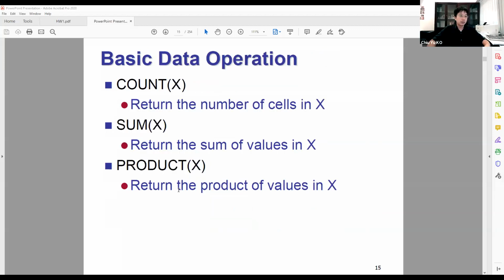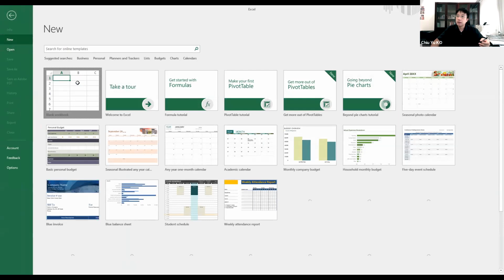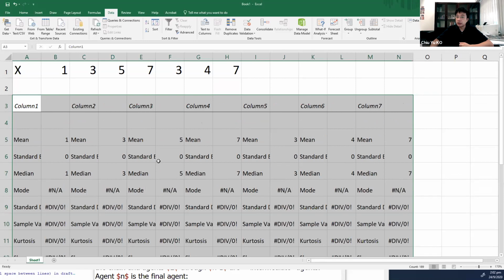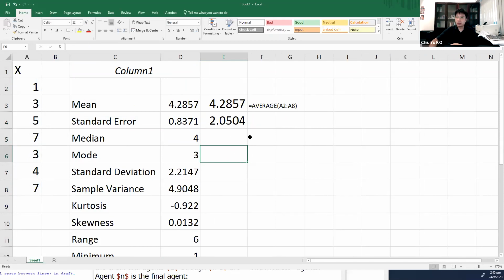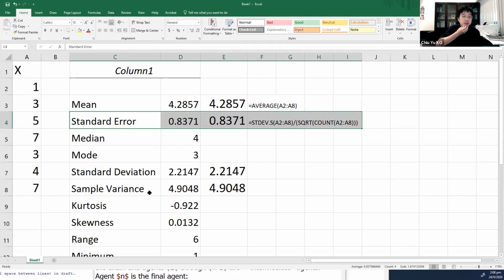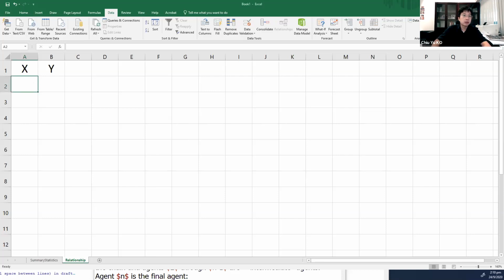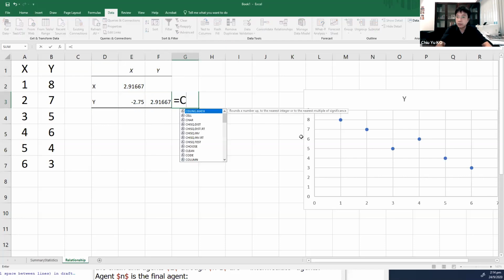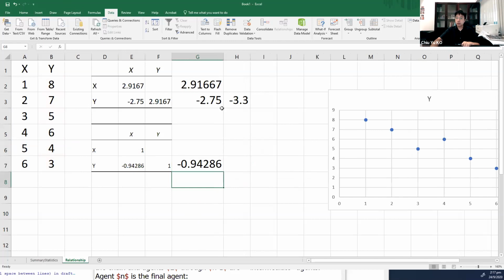DSME2011A 24 SEP 2020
This class covers:
  -- Excel AddIn
  -- Analysis Toolpak: Descriptive Statistics, Covariance, Correlation